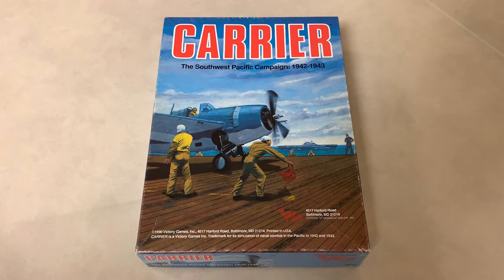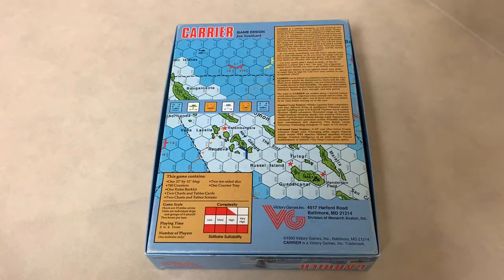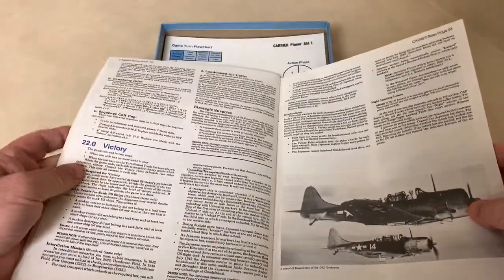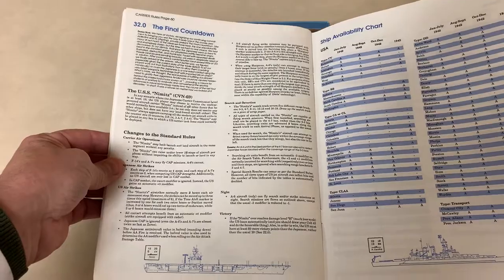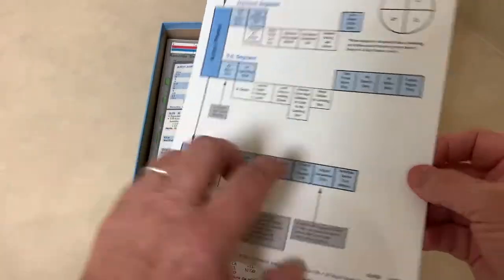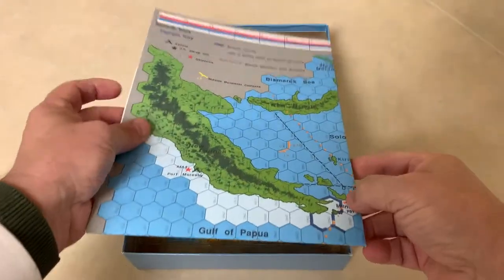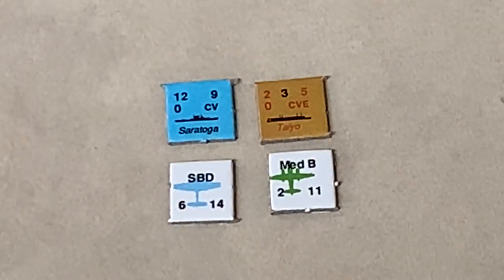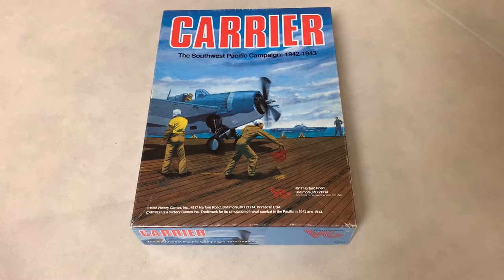Carrier: Solo South Pacific.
Victory Games' Carrier: The Southwest Pacific Campaign 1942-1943.
Check it out on eBay